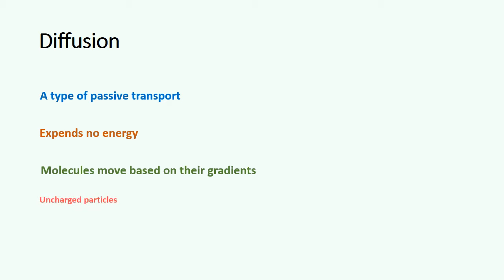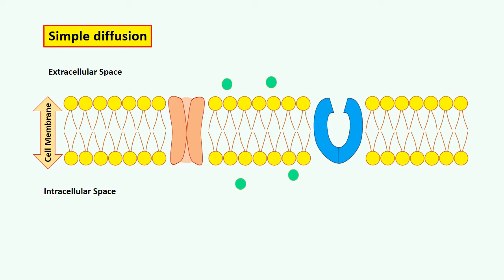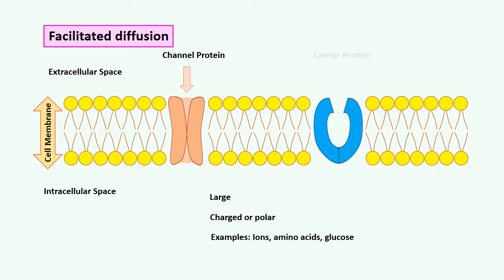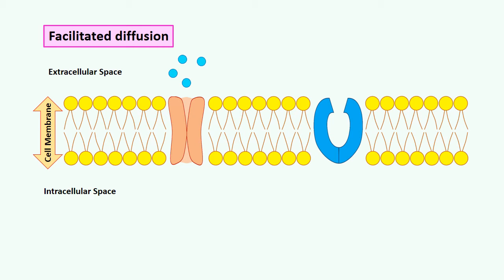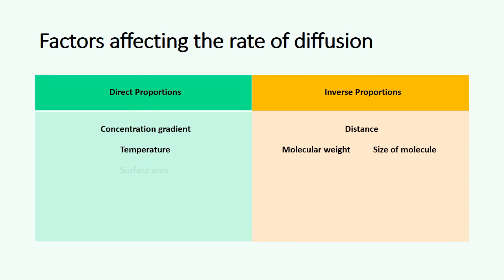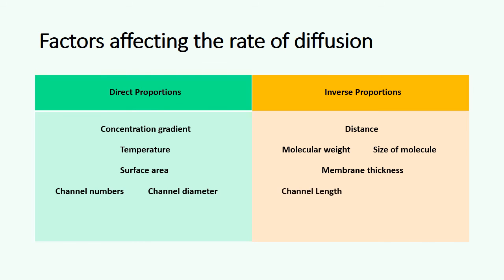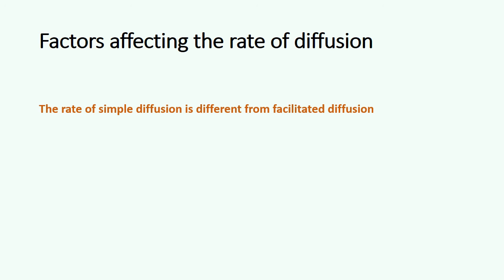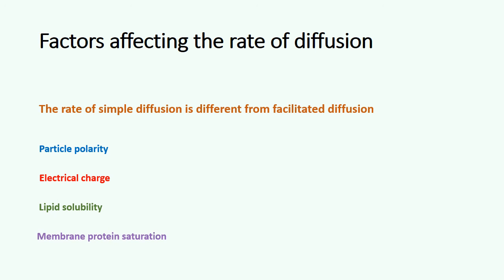Cell membrane transport- Simple diffusion and facilitated diffusion; The rate of diffusion.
Diffusion is a type of passive transport that expends no energy. Two main types of diffusion are simple diffusion and facilitated diffusion. The rate of diffusion is affected by several factors such as concentration gradient and temperature.

Chapters

00:00 - Definition of diffusion
00:27 - Types of diffusion
00:37 - Simple diffusion
00:59 - Facilitated diffusion
01:54 - Factors affecting the rate of diffusion
03:57 - The end

References

Bruce Alberts ... [ and others]. (2007). Molecular Biology of the Cell (5th ed.). Garland Science.
Hall, J. E. (2015). Guyton and hall textbook of medical physiology (13th ed.). W B Saunders.
Koeppen, Bruce M., Stanton, Bruce A. (2018). Berne and Levy Physiology (7th ed.). PA: Elsevier.